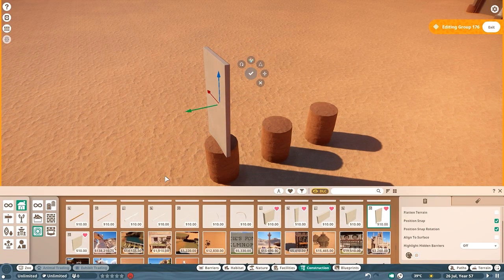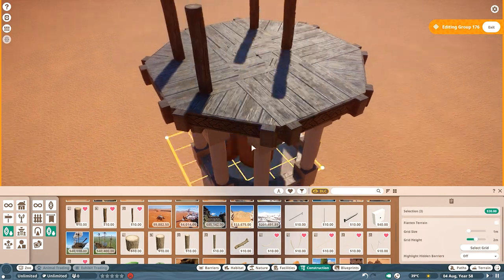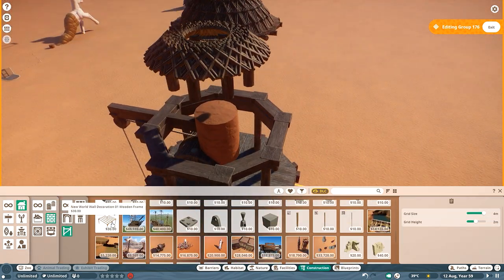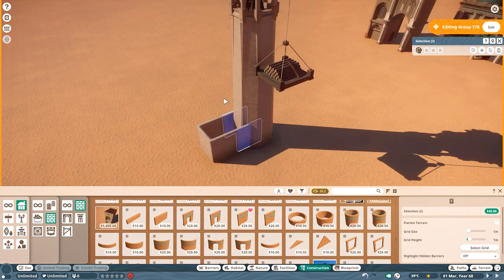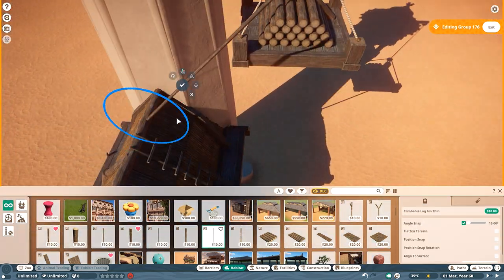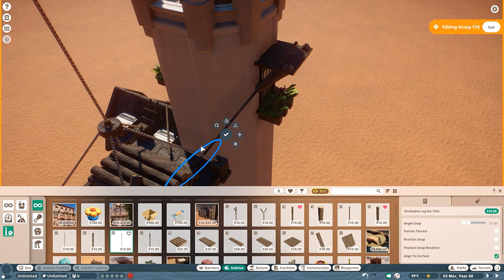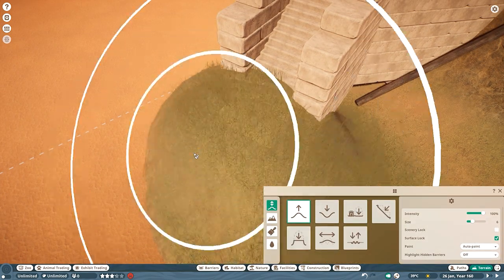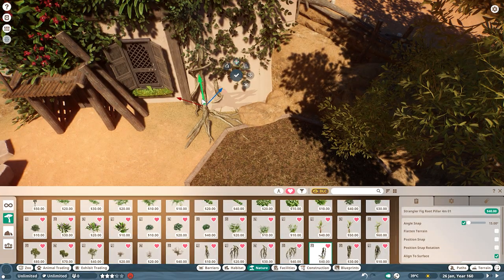Golden Lion Tamarin Monkey [ MOD ] Habitat | Lighthouse | Kayan al-Bashar | Planet Zoo Speedbuild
Golden Lion Tamarin Monkey Habitat | Lighthouse Build | Kayan al-Bashar | Planet Zoo Speedbuild

For today's Planet zoo Kayan al-Bashar video, I build a habitat for the Golden Lion Tamarin monkey habitat that's set in a lighthouse because nothing can go wrong by putting monkeys near an open fire!

As I say all credits for the mod goes towards LionRider, all I did was hit download on Nexus and then spend a whole day installing it wrong... oops.

Poisonblade